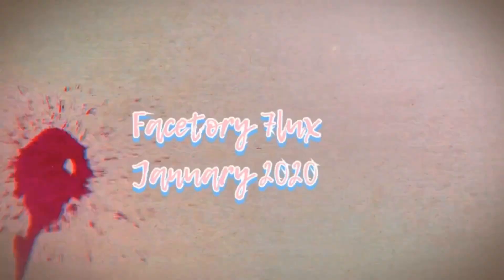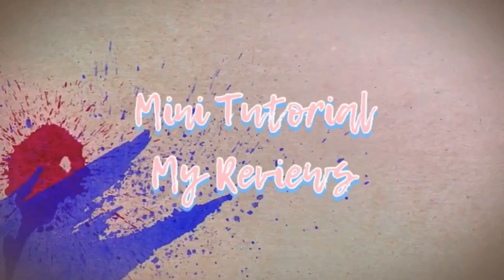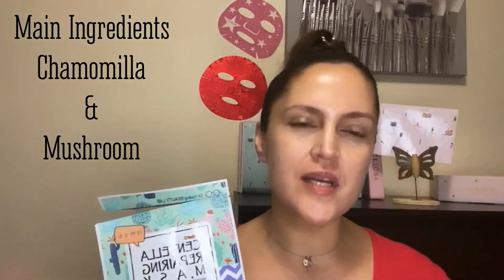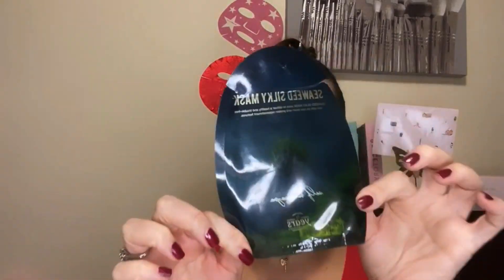FaceTory Favorites Chitchat SheetMask/Part1 Collab with Getthisglowing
Facetory 👉🏻 My Link if your Interested 💫
Check out..

Thank You for being part of
💫LOVEYOURSKIN💫